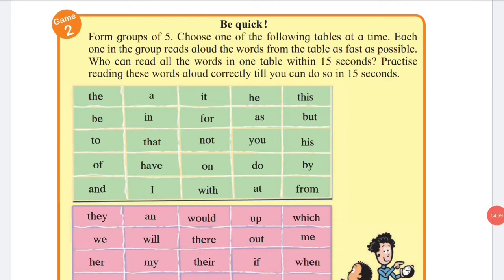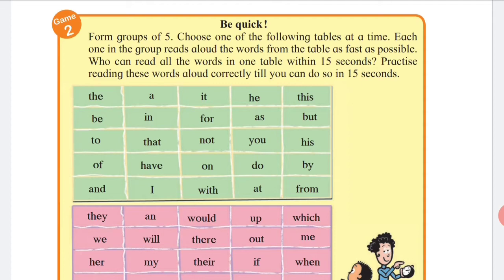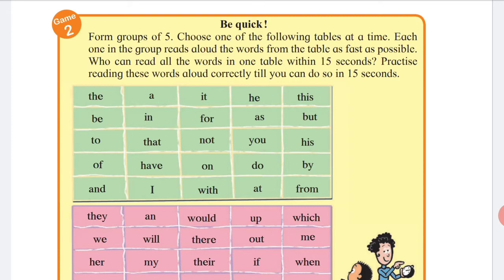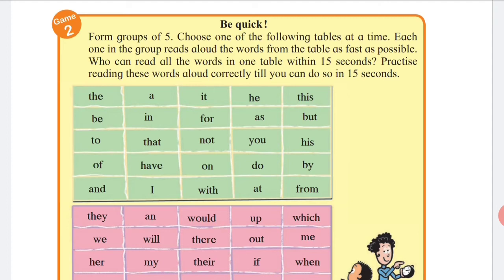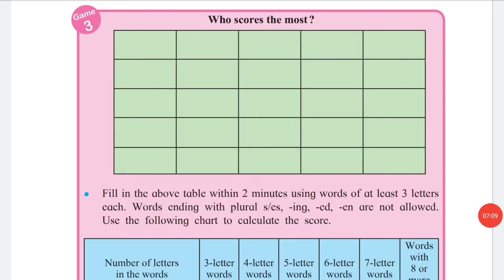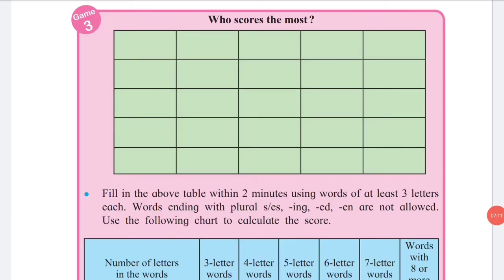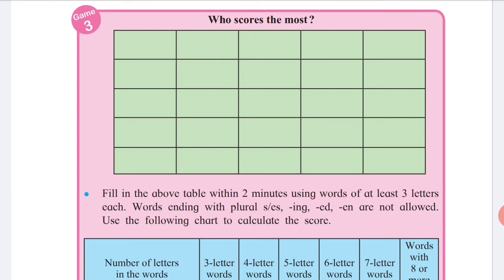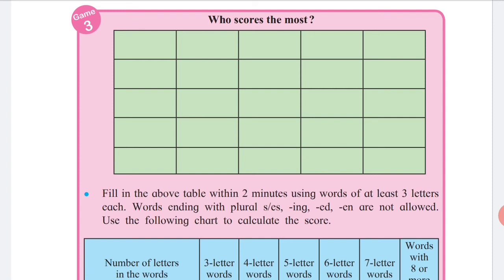Class 7 English lesson 1.2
Class 7 English lesson 1.1
Games
Language games